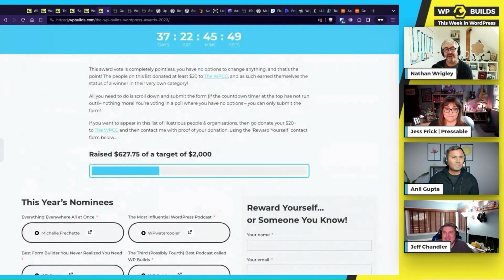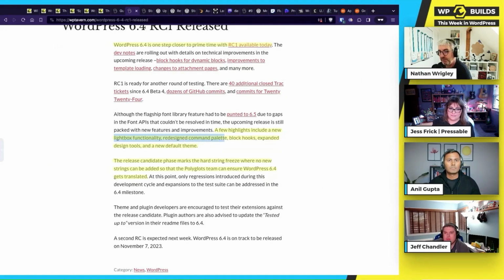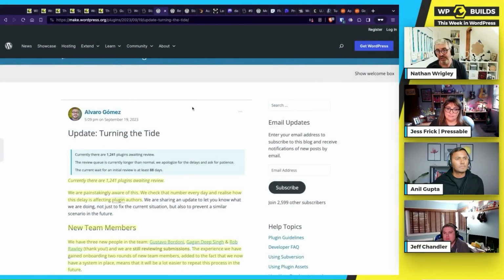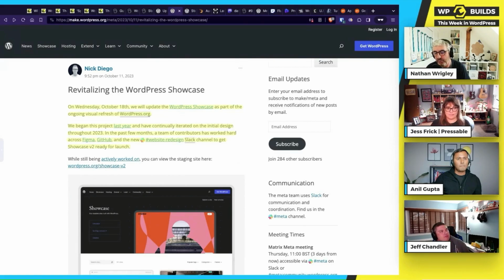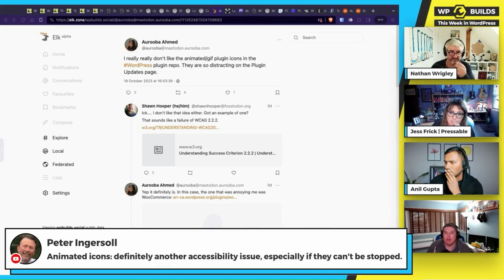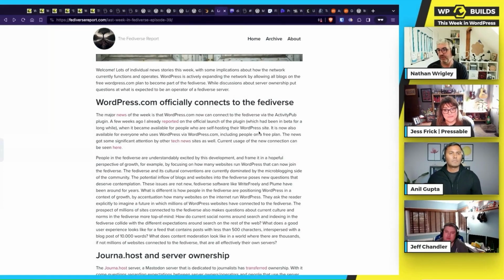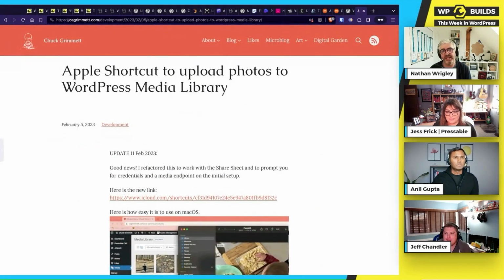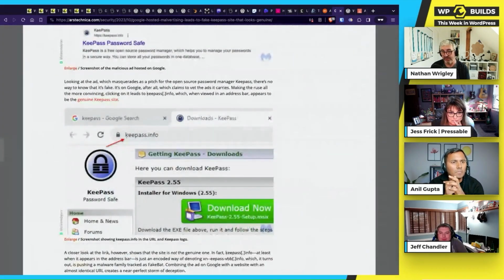This Week in WordPress #272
Another week, and we’re bringing you the latest WordPress news from the last seven days, including…

- Gutenberg has some nice new updates in version 16.8.
- We continue to run our “silly” awards for charity – The WPCC.
- The State of the Word address is happening in Spain this year.
- What has been happening to make it easier and faster to submit plugins to the WordPress repo?
- Do plugin logos as animated GIFs in the repo annoy you?
- WordPress.com is now working with the Fediverse (think Mastodon et al.).
- Black Friday Deals are live on our searchable / filterable page.
- x2 new shows aired this week.
- And, so you have free will? You think you do, but perhaps you don’t!

There’s a lot more than this, so check out the post...